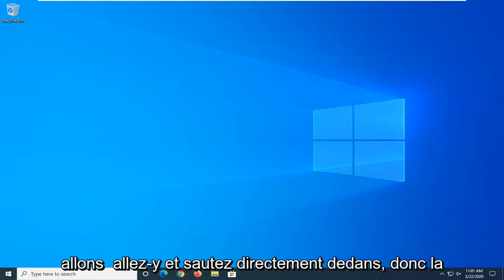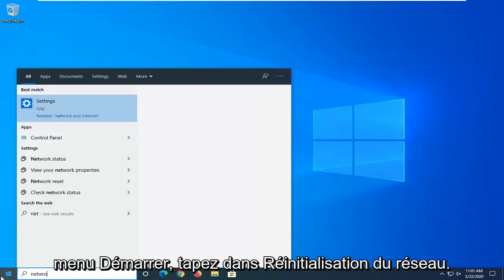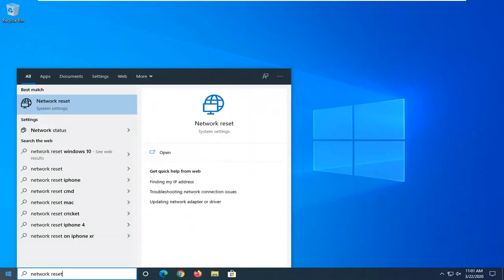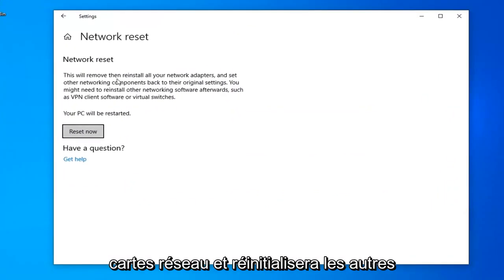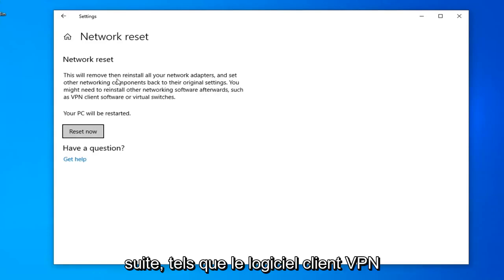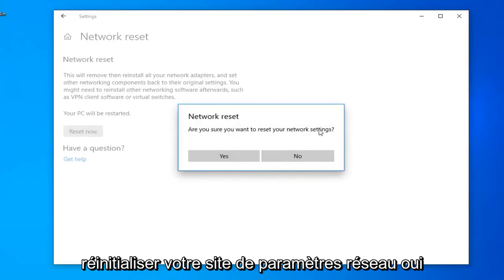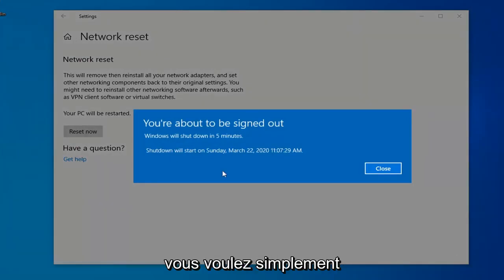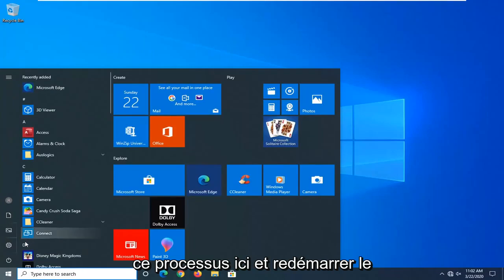Mon ordinateur ne trouve pas mon wifi ou ne se connecte pas au wifi sur Windows 10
Correction du Wi-Fi Acer ne fonctionnant pas sous Windows 10/8/7 [Tutoriel]

ordinateur portable acer wifi ne fonctionne pas windows 10
acer pc wifi ne fonctionne pas

Alors, vous possédez un ordinateur portable qui se déconnecte fréquemment du réseau sans fil ? Ou, après la mise à jour de votre système vers Windows 10 (ou Windows 8, 8.1), votre connexion Internet WiFi continue de se déconnecter ? Les problèmes de déconnexion Wi-Fi, dans la plupart des cas, sont causés après une mise à jour de Windows (par exemple de Windows 8 à Windows 10) ou en raison de paramètres de carte Wi-Fi incorrects.

Avant de commencer, assurez-vous que votre ordinateur portable est à portée de connexion du réseau WiFi.

Vérifiez ensuite les autres appareils connectés au même réseau WiFi pour voir s'ils fonctionnent correctement.

Si ces appareils ne peuvent pas non plus être connectés au WiFi, il y a probablement un problème avec votre routeur WiFi. Vous devriez examiner votre routeur WiFi pour résoudre le problème. Ou si cela ne fonctionne toujours pas, veuillez contacter votre fournisseur d'accès Internet pour obtenir de l'aide.
Si ces appareils fonctionnent correctement, veuillez parcourir la liste jusqu'à ce que le problème du WiFi ne fonctionnant pas sur l'ordinateur portable soit résolu.